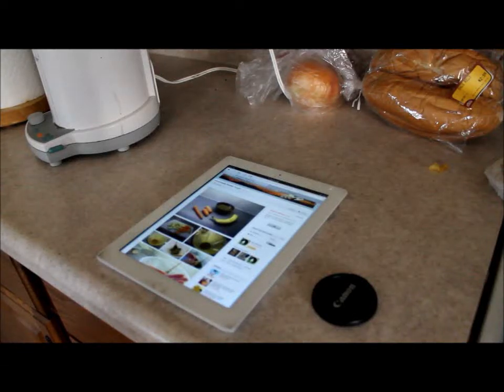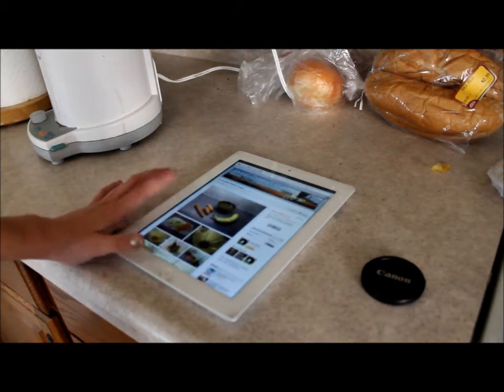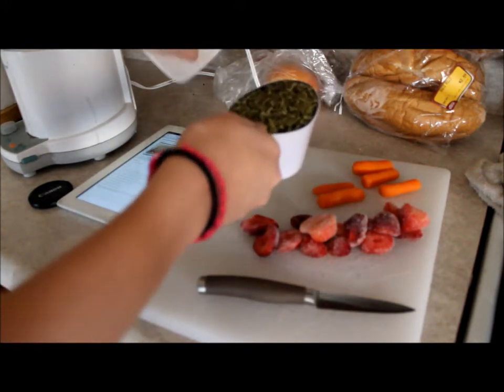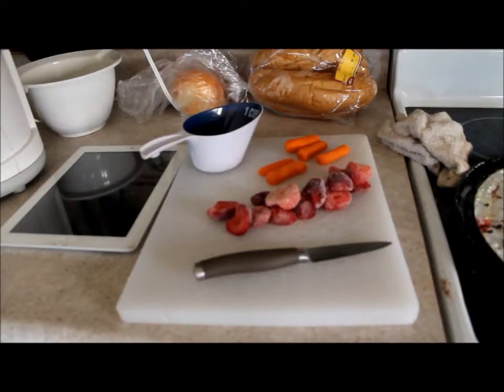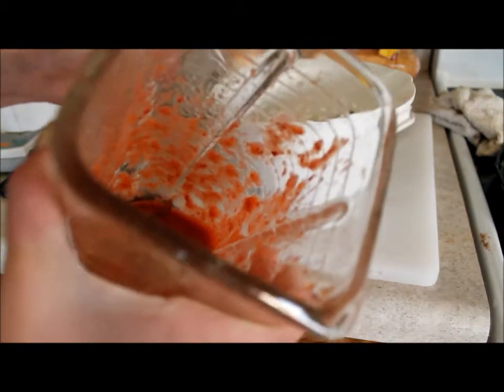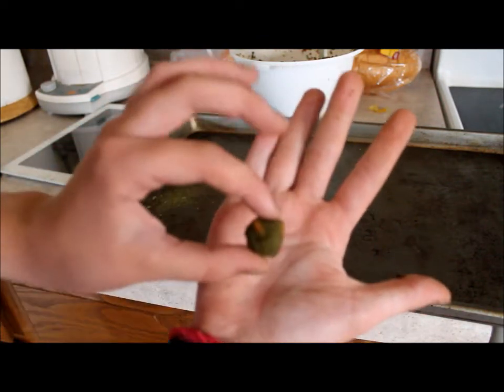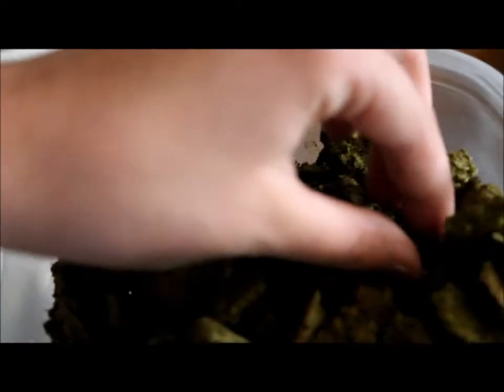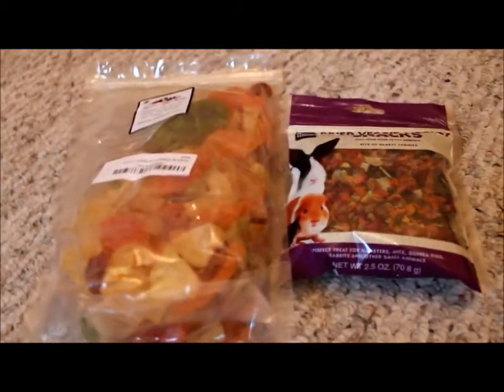Home Made Rabbit Treats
This video was requested by hamsterloverforever1 and Liis Matsugu.

Buy the Tropical Dried Fruit Salad at the end from Mariani and watch my new review video!